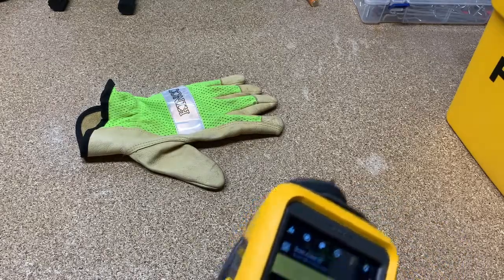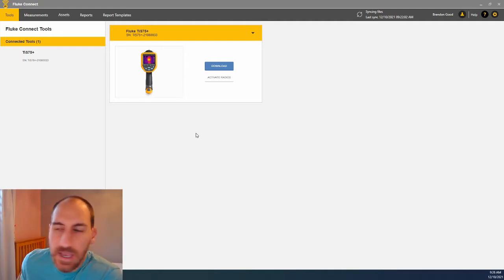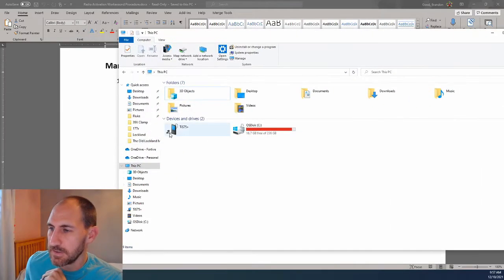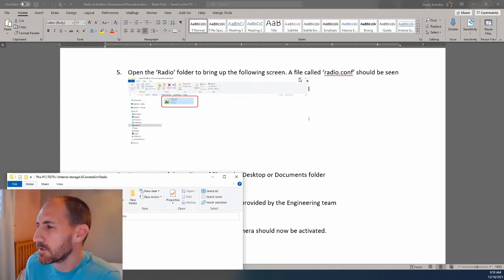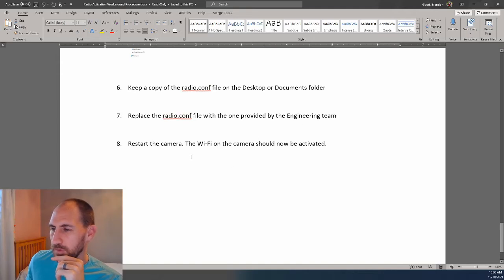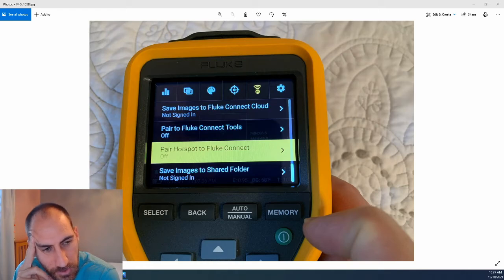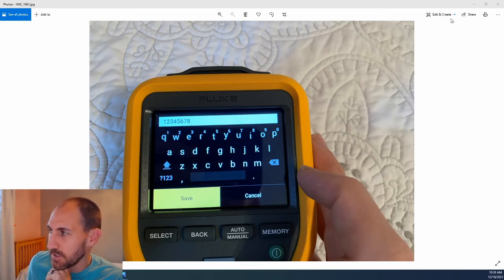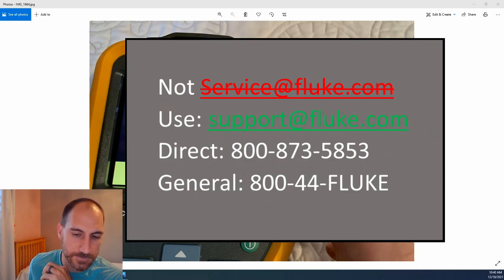Turn on Radios TIS75+ - Fluke Fridays - Episode 31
Tech Support at Fluke